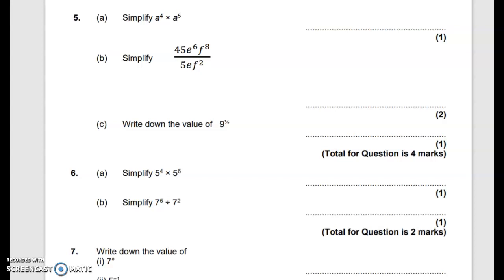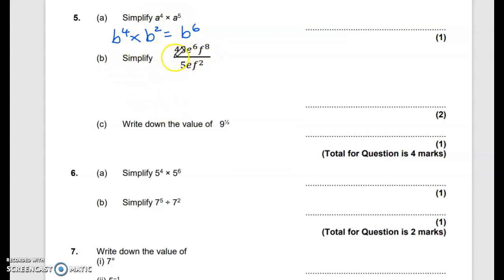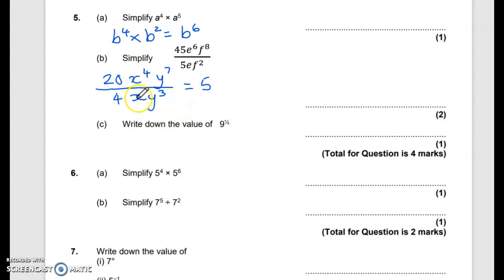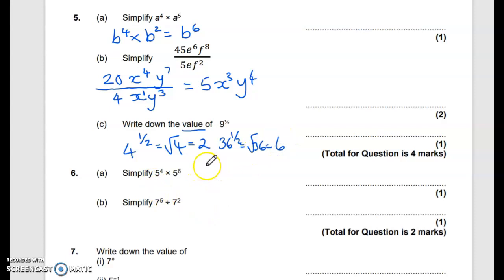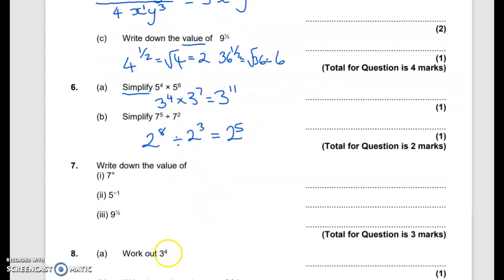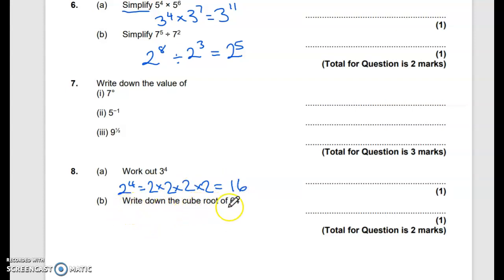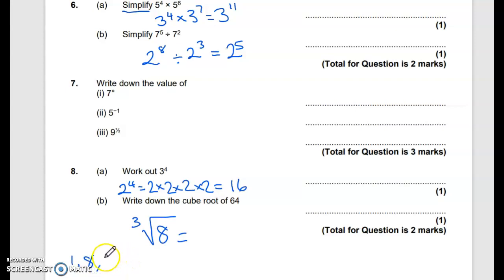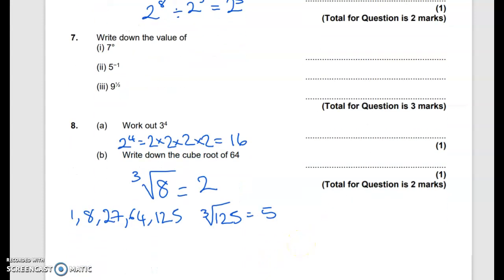GCSE foundation power rules part 2